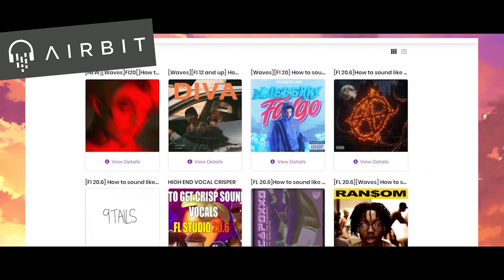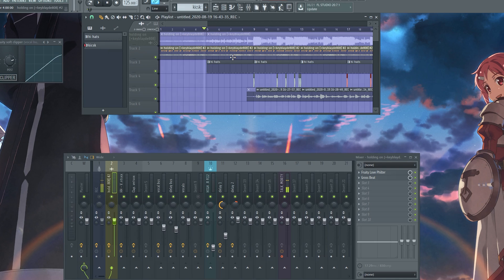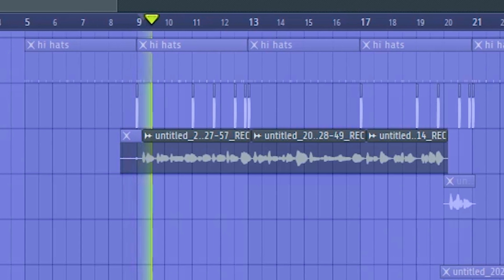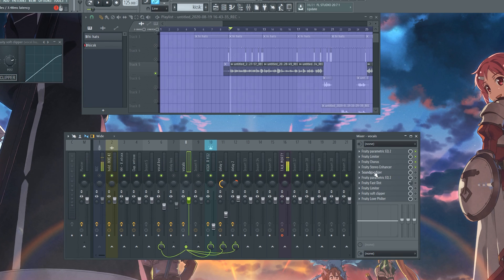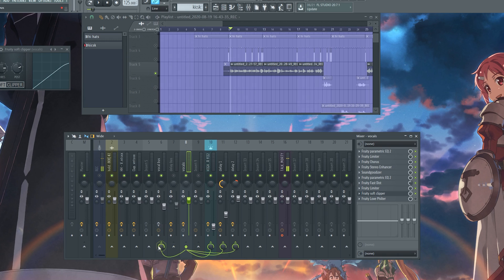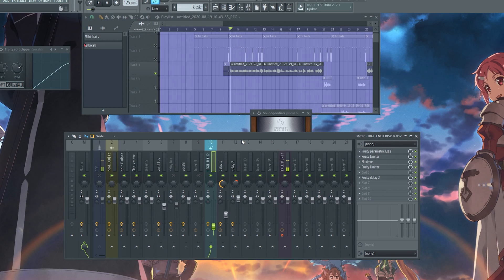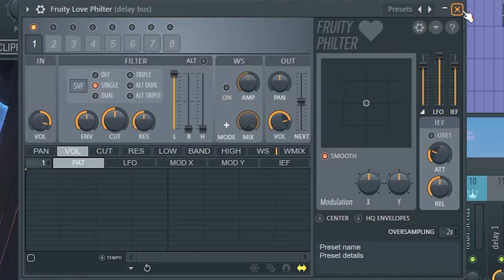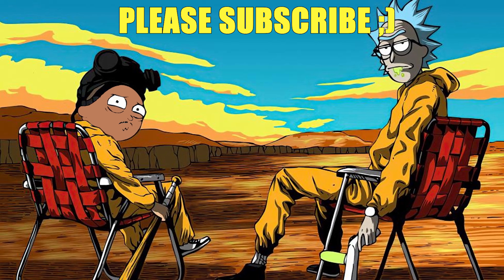How to sound like Capoxxo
This is how to sound like capoxxo, using fl studio stock plugins. This is an easy vocal effect, although it doesn't sound 100% like his because he uses waves plugins I believe. the effect sounds similar to am I worth it, u broke me, it was beautiful, holding on. Be sure to checkout capoxxo music

🎶My Equipment🎶
🎤Blue Spark SL

🎤Audio Technica AT2020

🎛Behringer UMC202HD